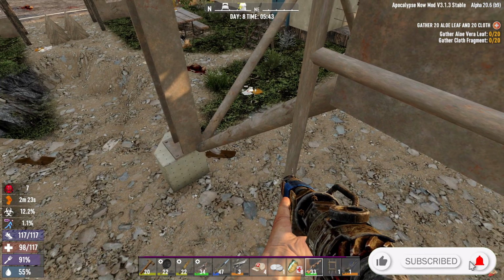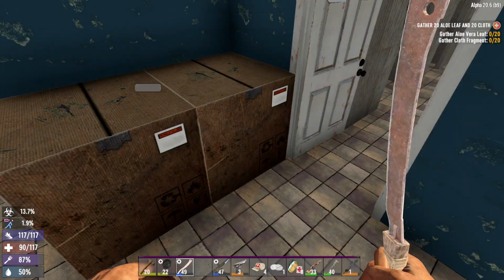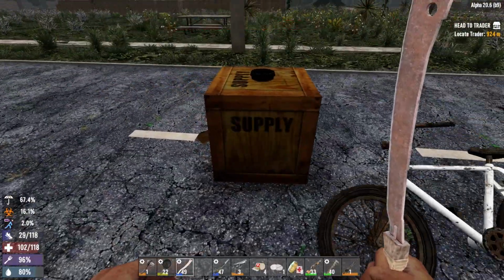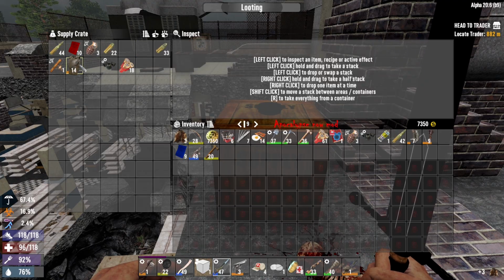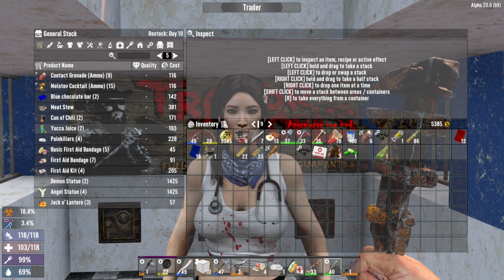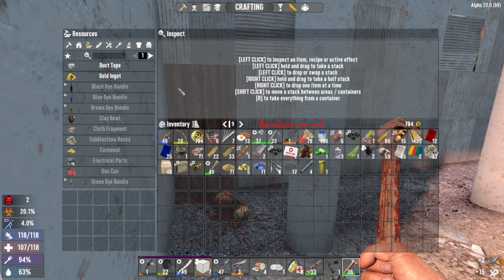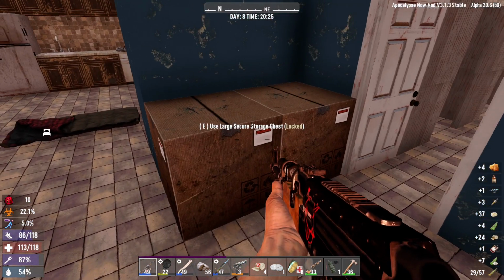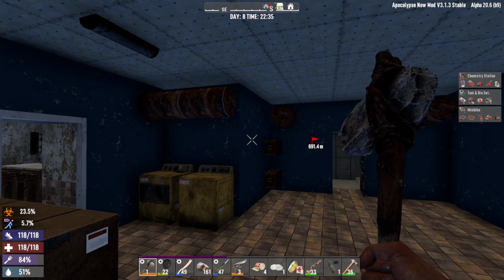Apocalypse Now Mod - 7 Days to Die Alpha 20 - [EP8] - THE QUESTION IS WILL A BEAR CHASE A STONE??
Starting a new adventure on an overhaul mod I have never played... this could be interesting!! This time we are taking on the WHOLE APOCALYPSE RIGHT NOW!!

With nearly 10 million copies sold, 7 Days to Die has defined the survival genre, with unrivalled crafting and world-building content. Set in a brutally unforgiving post-apocalyptic world overrun by the undead, 7 Days to Die is an open-world game that is a unique combination of first person shooter, survival horror, tower defence, and role-playing games. It presents combat, crafting, looting, mining, exploration, and character growth, in a way that has seen a rapturous response from fans worldwide. Play the definitive zombie survival sandbox RPG that came first. Navezgane awaits!

GAME FEATURES
Craft – Craft and repair weapons, clothes, armour, tools, vehicles, and more with over 500 recipes. Learn more powerful recipes by finding schematics.